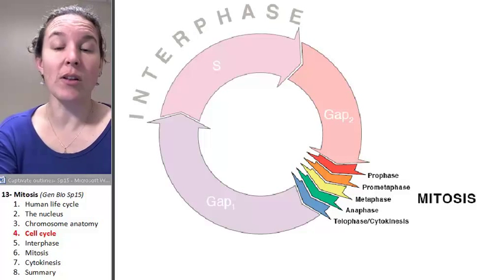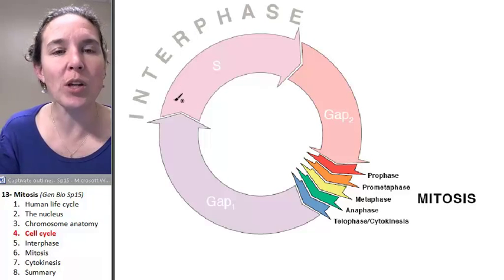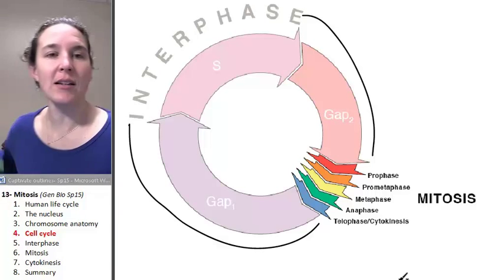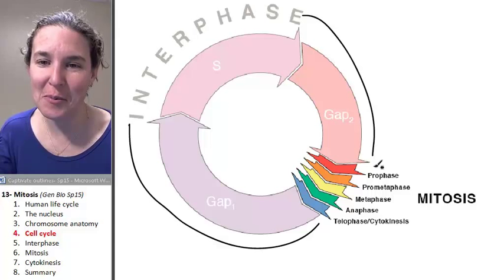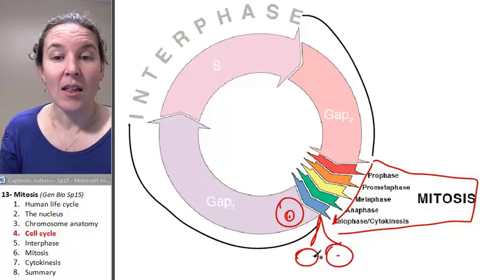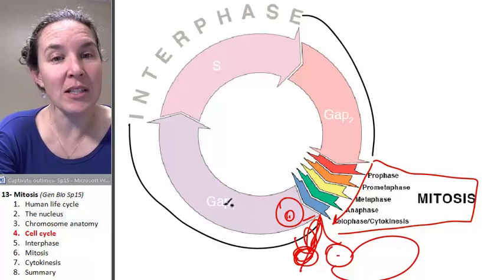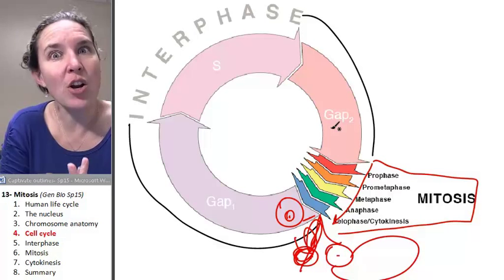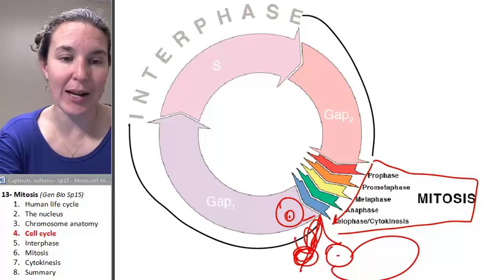Mitosis 4- Cell cycle